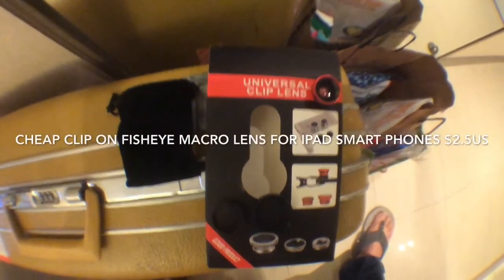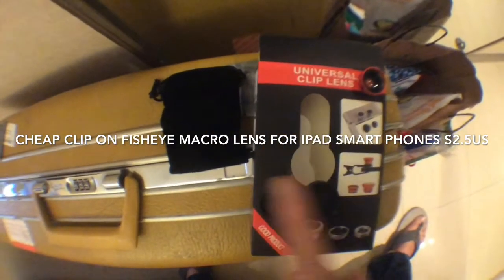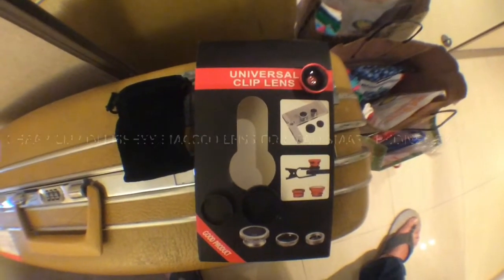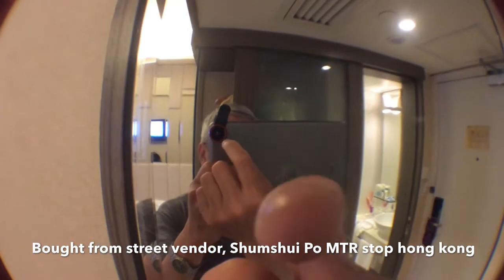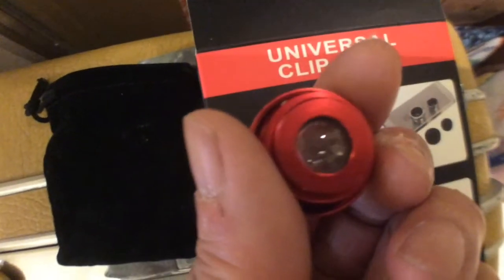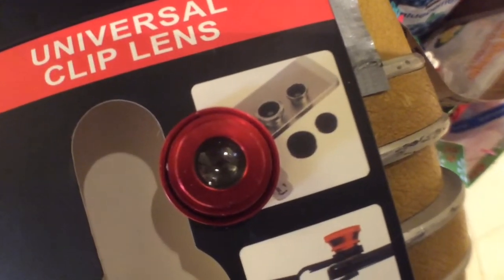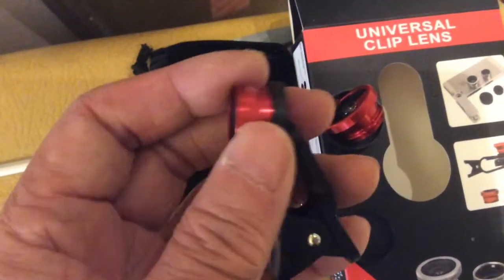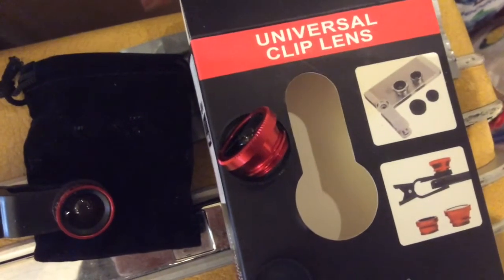Best iPad smart phone accessory lens for us$2.5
Best bargain I found shopping in Hong Kong so far